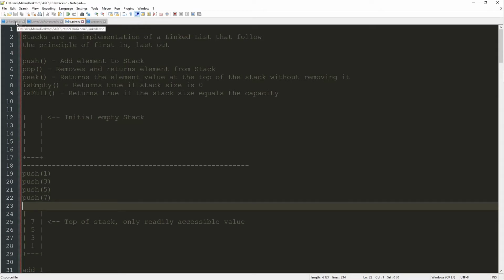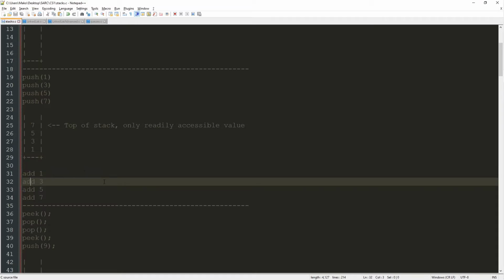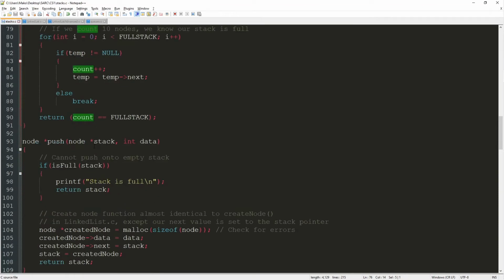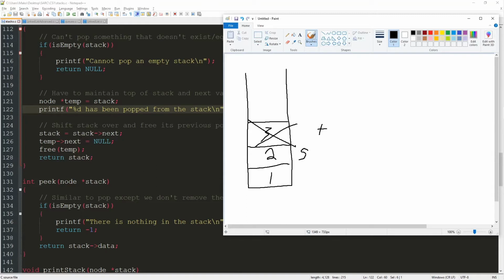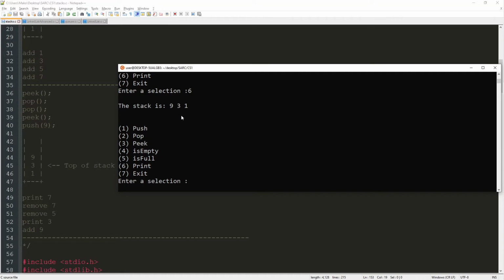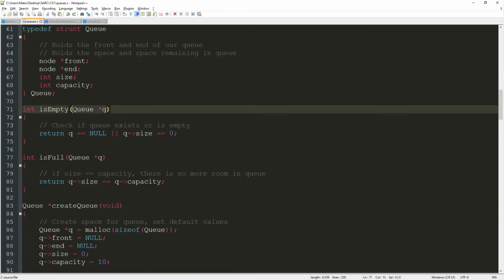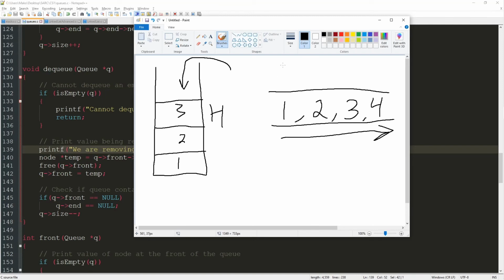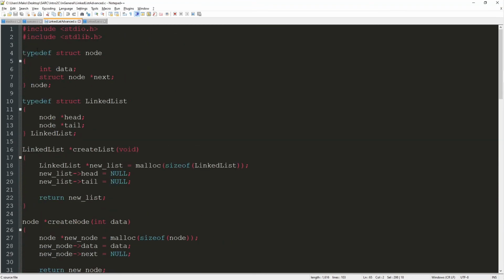Computer Science 1 | Stacks and Queues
Hey everyone, this is the first programming video for CS1 topics going over Stacks and Queues. I'm going to go forward with the understanding that you know about all the topics covered in Intro to C so I don't plan on reviewing that material for future videos. Watch the previous videos I've uploaded if you aren't quite sure about some of the topics I mentioned going forward. I hope this video is helpful for you guys and best of luck on your exams.